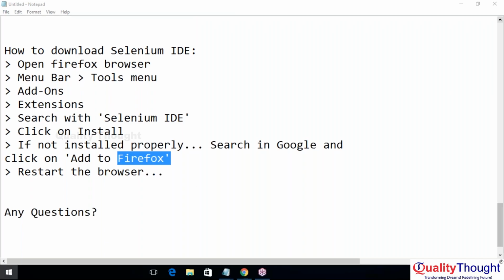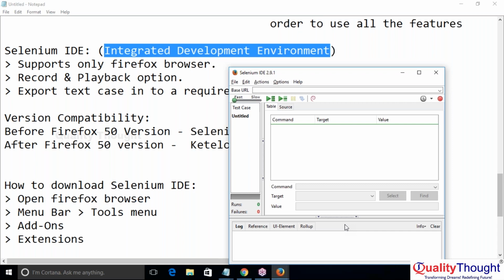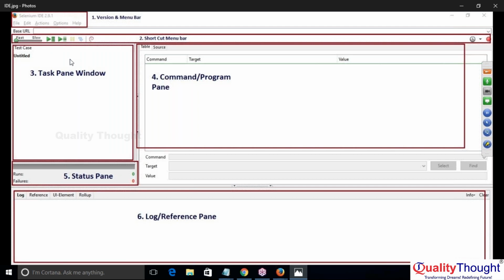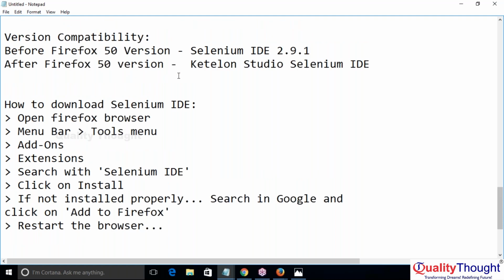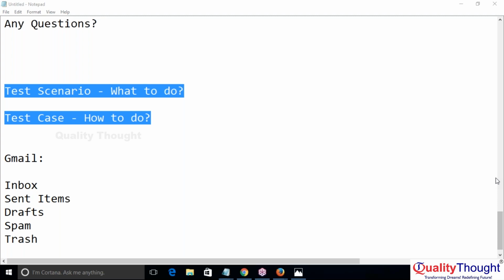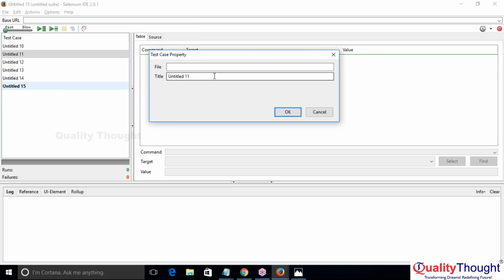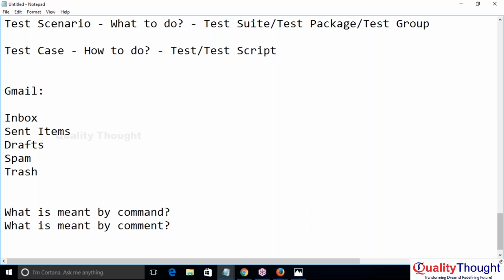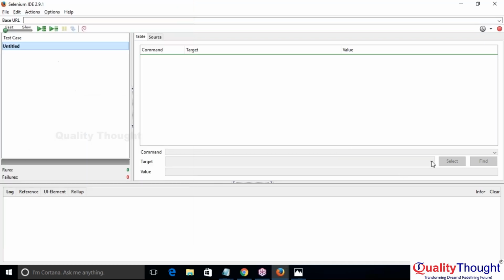Beginner's Guide on How To Use Selenium IDE - Selenium with Java Tutorial | Session - 02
Beginner's Guide on How To Use Selenium IDE - Selenium with Java Tutorial

- Automation Testing
- Cross-Browser and Cross-Platform Compatibility
- Open Source
- Scalability
- Continuous Testing